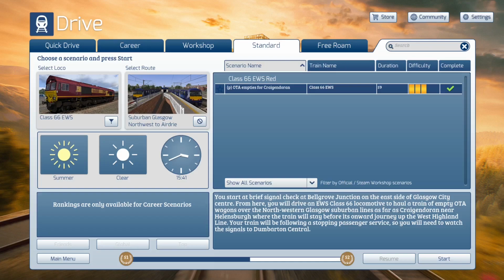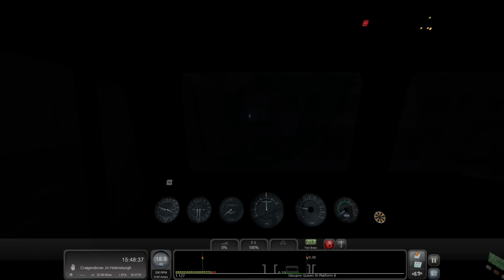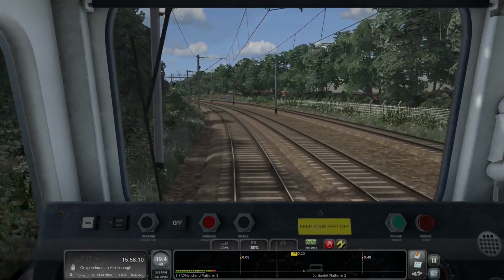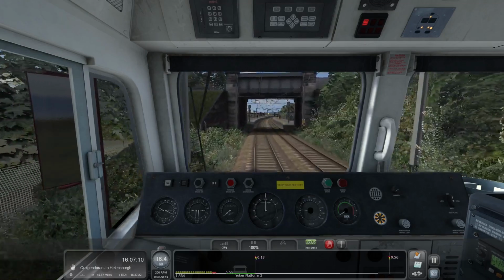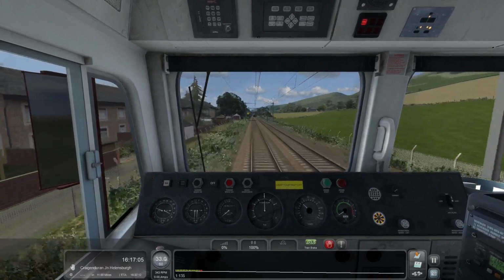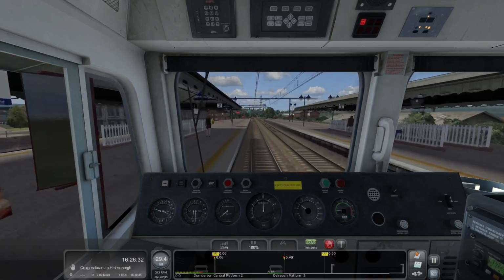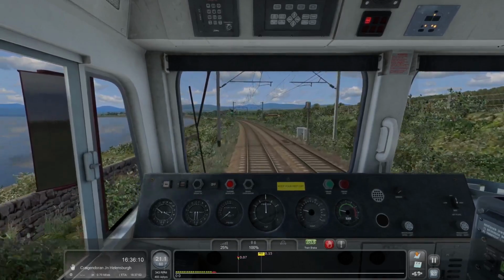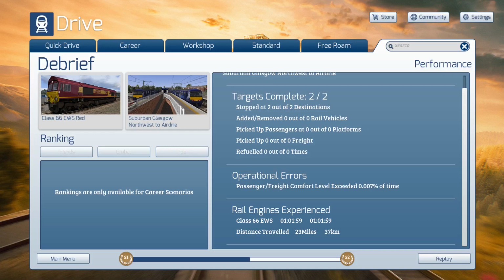OTA Empties for Craigendoran (Suburban Glasgow, Class 66)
As part of the Class 66 25th anniversary celebration, I have decided to air a few scenarios over the next few weeks to show off the train in Train Simulator Classic.  This week's entry is a Workshop scenario on Suburban Glasgow.  I have copied the original scenario over to the full Airdrie version of the route (simply because the scenario originally starts right at the buffer) and am running it for the first time on the expanded route.

This scenario is created by greebdragon32.

00:00 Introduction
02:41 Initial Setup Period
04:38 Bellgrove Junction to Glasgow Queen Street
10:54 Glasgow Queen Street to Partick
17:24 Partick to Garscadden
25:58 Garscadden to Dalmuir
34:25 Dalmuir to Bowling
41:23 Bowling to Dumbarton Central
48:08 Dumbarton Central to Craigendoran Junction
60:04 Oops, Have to Park Now!
64:05 Conclusion